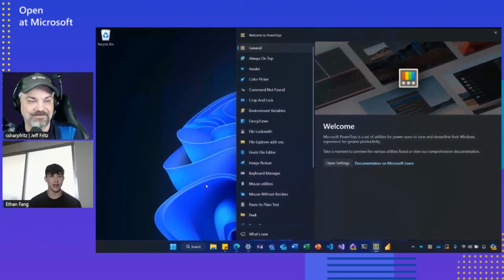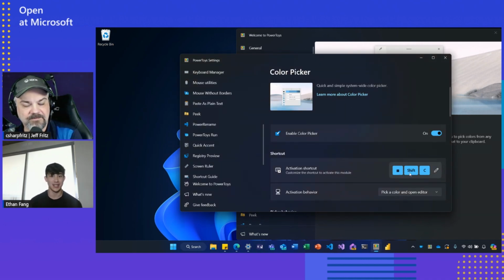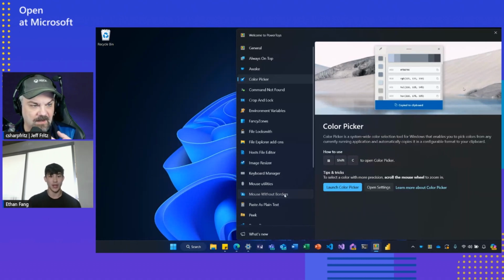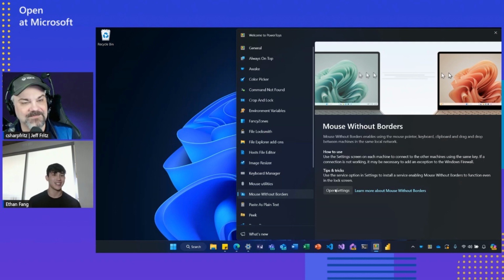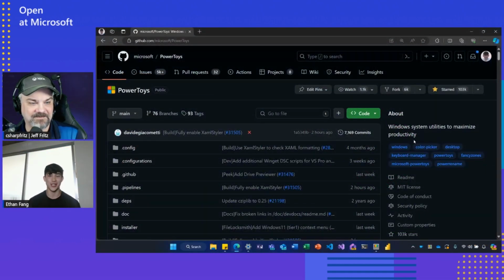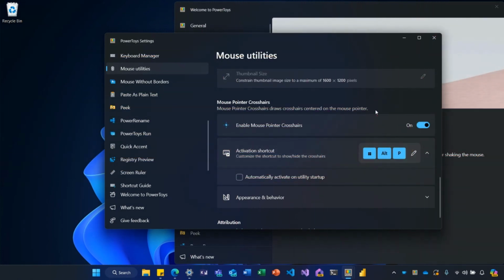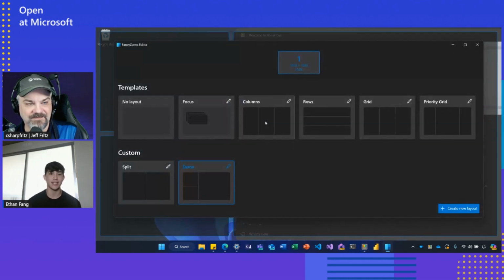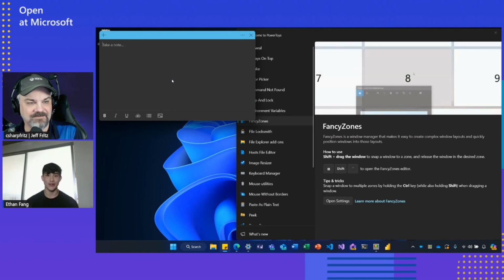Introduction to PowerToys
In this video, Ethan Fang, PM on Microsoft PowerToys, will explain what PowerToys is, how we view PowerToys as a component of our strategy to make Windows the best OS for developers and power users alike, and what's new in the latest release!

Chapters:
00:00 - Introduction
01:27 - Let's take a look at PowerToys
05:04 - PowerToys is open-source
09:52 - Get started with PowerToys

Resources:
Find the latest info about the open-source PowerToys project available